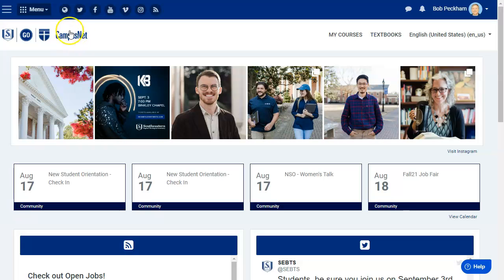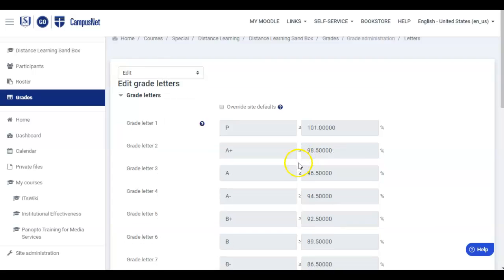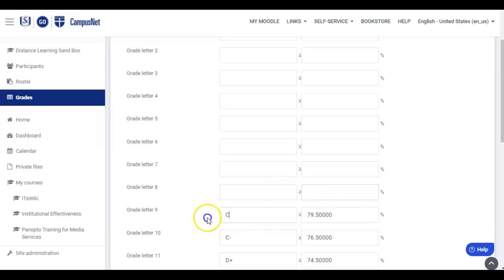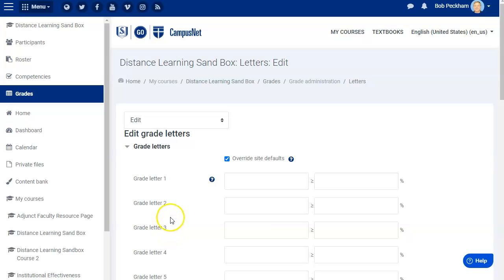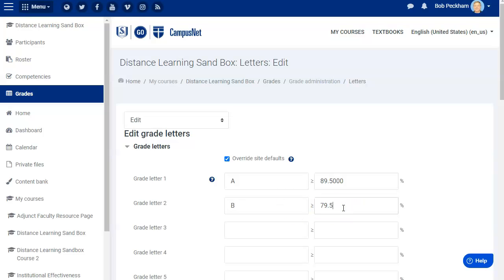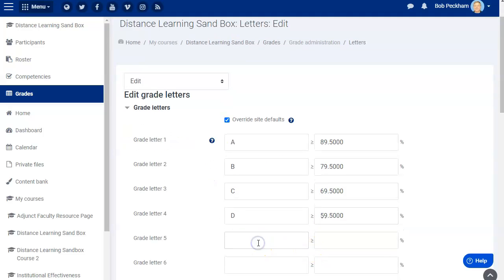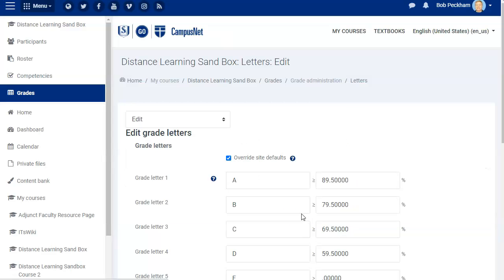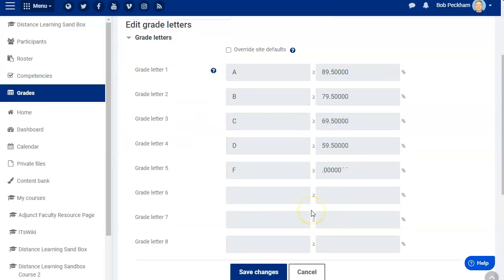Change a Course Grade Scale in CampusNet (v4)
Shows how to change a grade scale to something other than the site default scale.